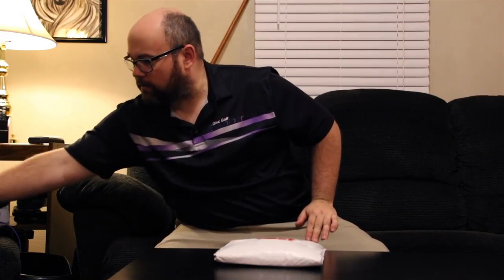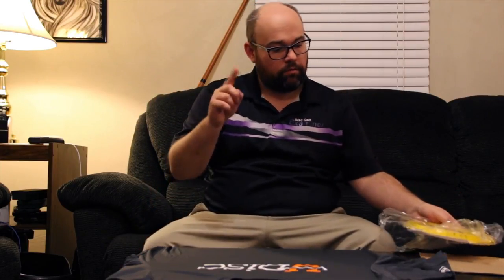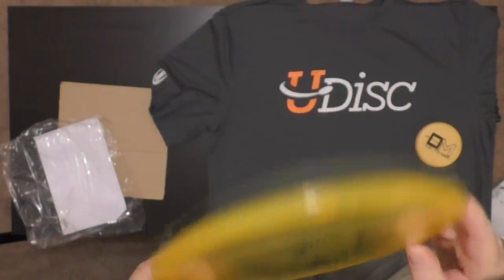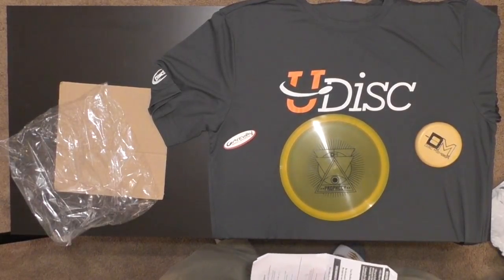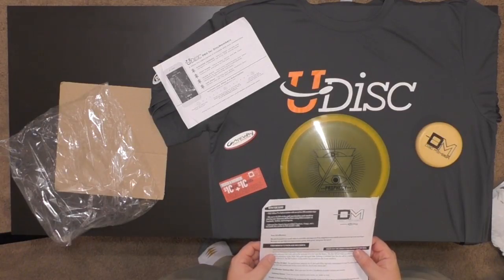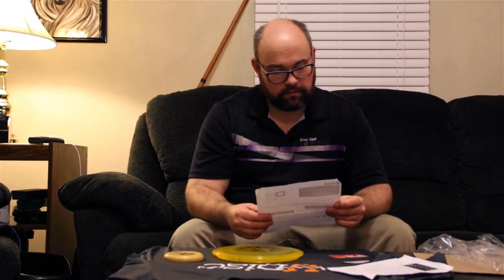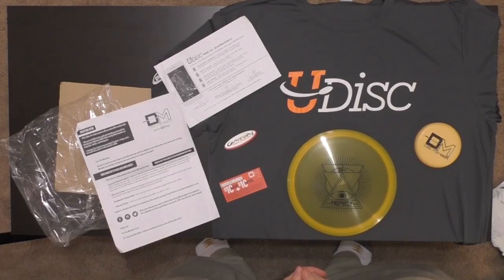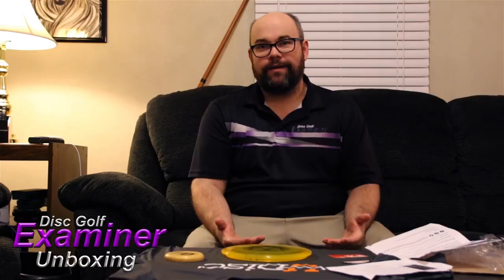Unboxing: DiscMember February 2018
Unboxing of the Discmember monthly subscription service for February 2018.

DiscMember.com is the monthly Disc Golf and Ultimate subscription where you get up to $50 or more of value each month for only $24.99. We're excited to announce that in 2018 each member will get a FREE UDisc Pro account with an active DM membership! This month's package is a Gateway Diamond Prophecy w/ an exclusive stamp, a UDisc Dry Fit, a Gateway DM Mini, and a Gateway Sticker all for just $24.99. Sign-up today at DiscMember.com!

Keep Banging those chains!